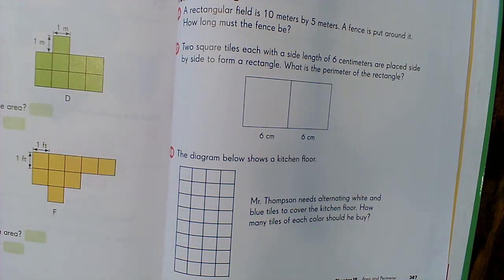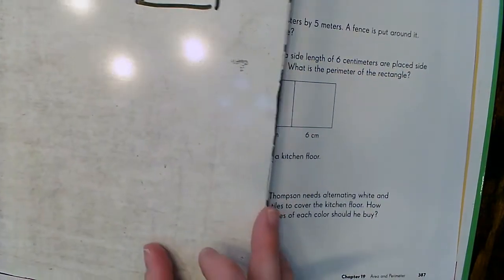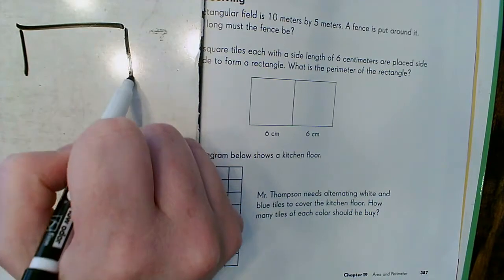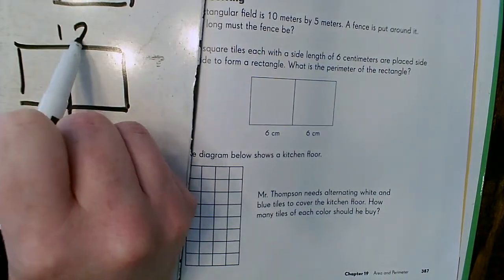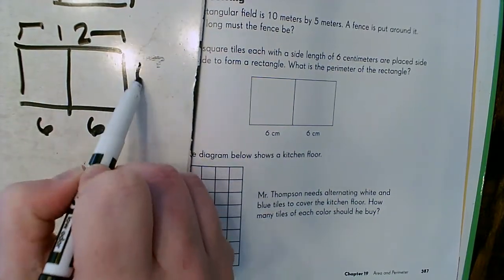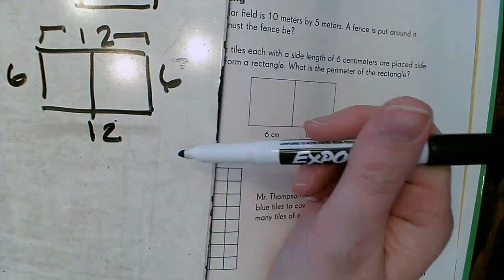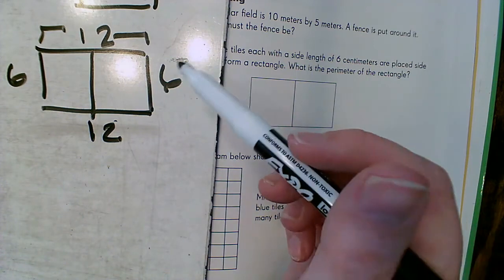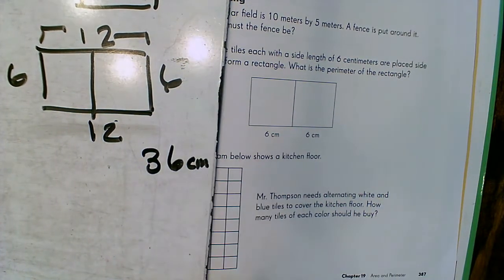Math Chapter 19 review